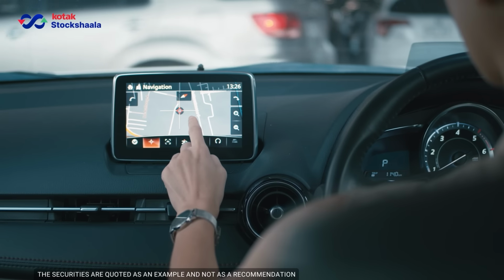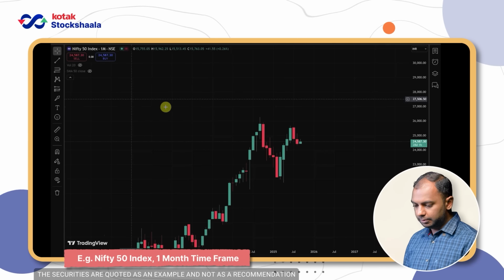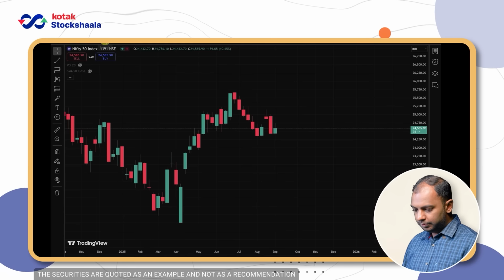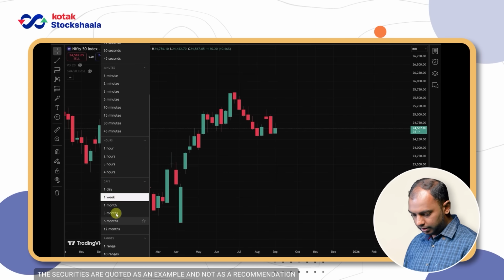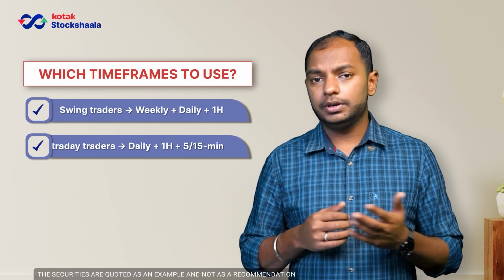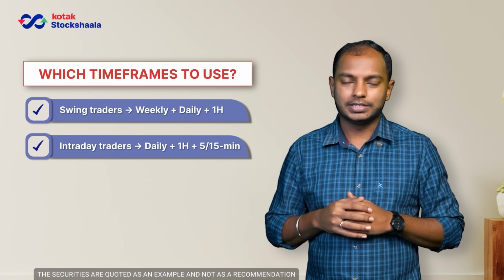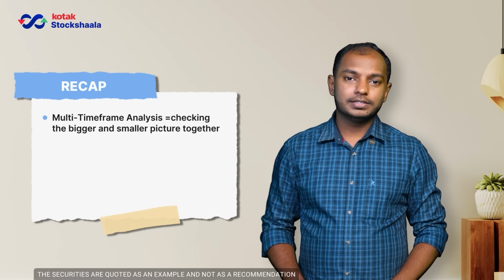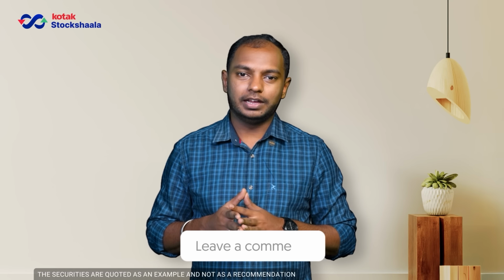Multi-Timeframe Analysis Explained: How to See the Bigger Picture in Trading | Kotak Stockshaala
In this Kotak Stockshaala video, Pranav VK explains Multi-Timeframe Analysis (MTA) — one of the most effective techniques used by professional traders to understand the market’s bigger picture and avoid noise-driven decisions.

This video will help you learn:
1. What Multi-Timeframe Analysis is
2. How to combine Daily, Hourly, and Intraday charts
3. How to identify trend direction using higher timeframes
4. How to refine entries using lower timeframes
5. How to avoid common mistakes traders make while switching timeframes

Whether you're a swing trader, intraday trader, or beginner, using MTA can dramatically improve your decision-making and trade accuracy.

What’s Covered:
✔ Understanding higher vs lower timeframes
✔ The top-down analysis process
✔ Real example using Nifty
✔ Which timeframes to use for different trading styles
✔ How to avoid noise and trade with trend confluence

A must-watch module for anyone who wants to trade with clarity — not confusion.

✅ Timestamps:

0:00 – Cold Open: Why a small candle misleads traders
0:05 – Introduction to Multi-Timeframe Analysis
1:12 – What is MTA and why it matters?
2:20 – How professionals use top-down analysis
3:45 – Example using Daily, Hourly & 5-min charts
5:02 – Common mistakes traders make with timeframes
6:25 – Best timeframe combinations for Swing, Intraday & Scalping
7:20 – Quick recap of the entire concept
8:00 – Closing thoughts + next module preview